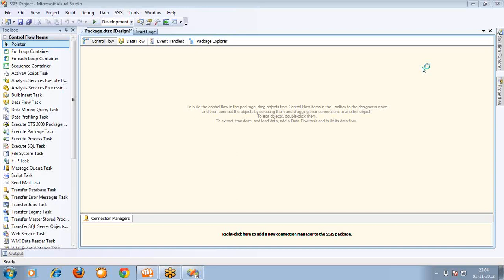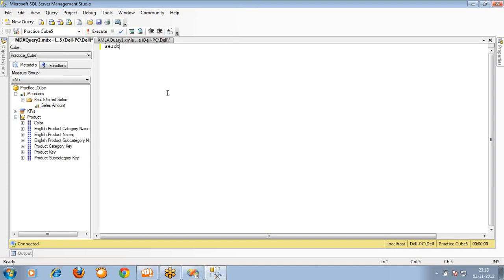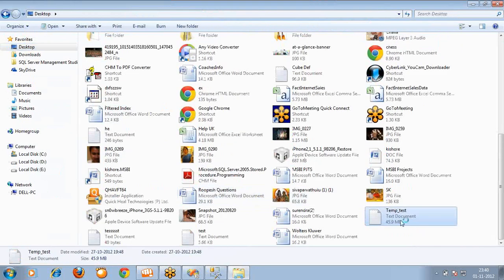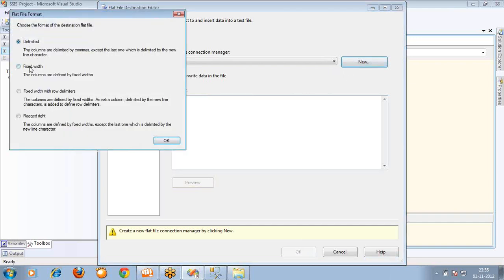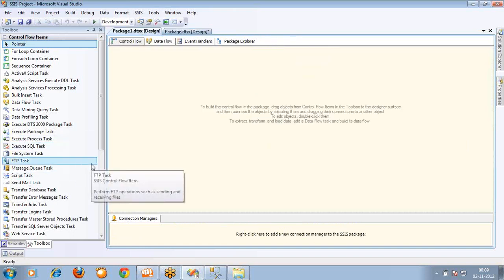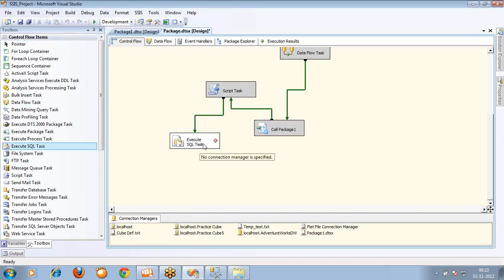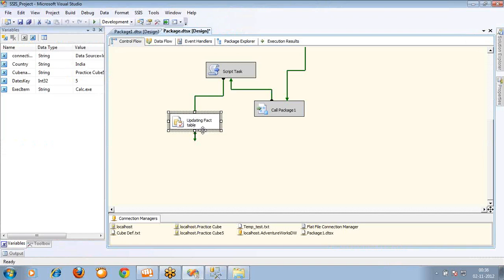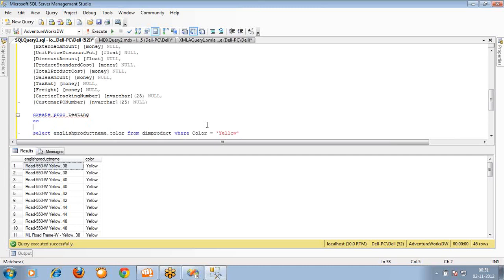SSIS Training Session Part 2